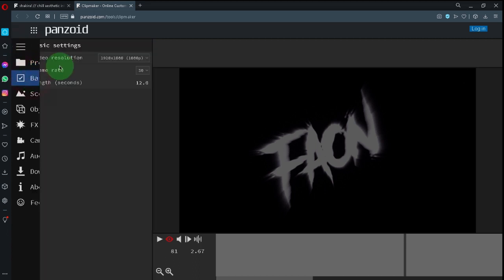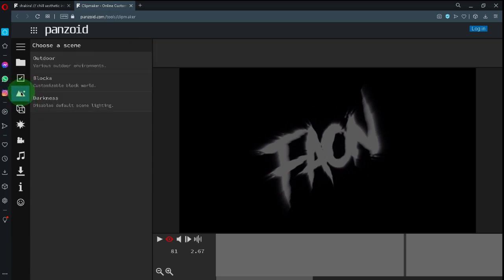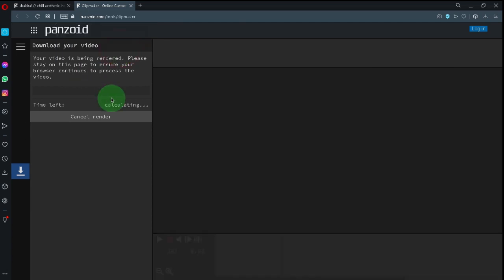How To Create A Professional Youtube Intro For Free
My Educational Youtube Channel=intelligent vlogers